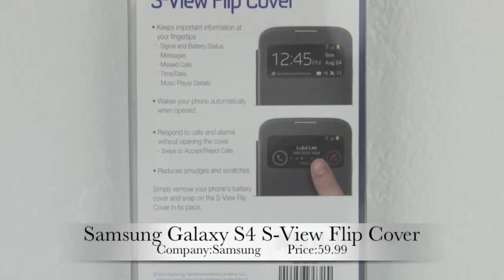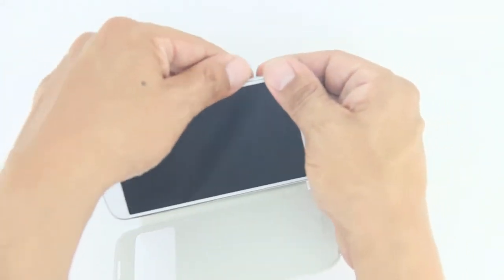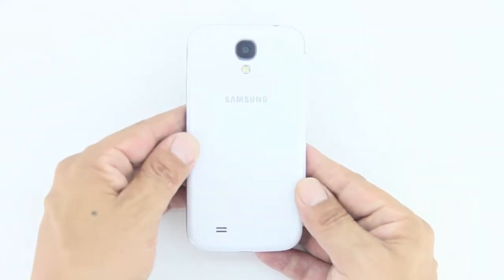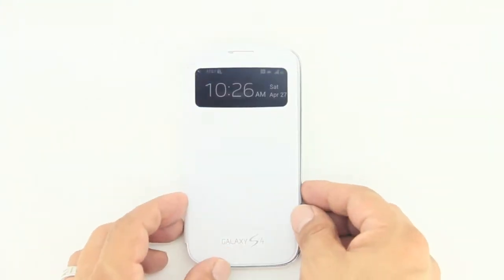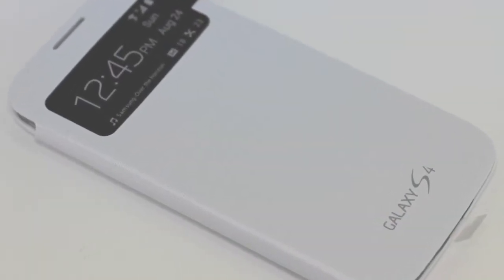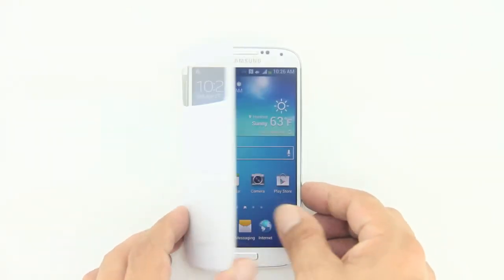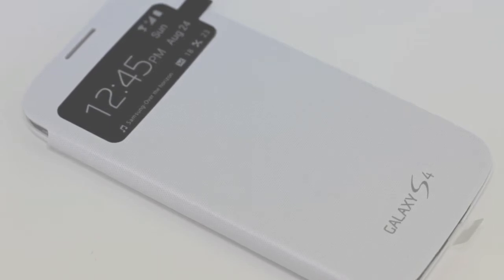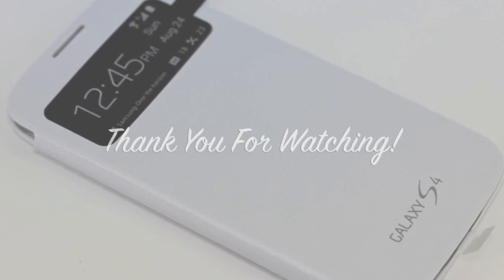Samsung Galaxy S4 S-View Flip Cover Unboxing